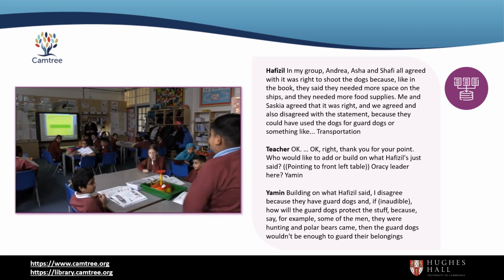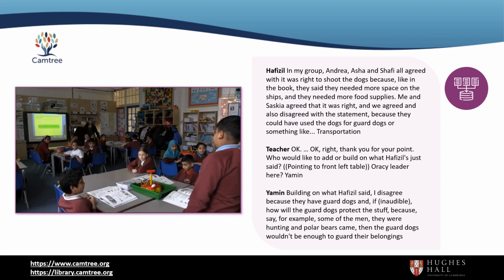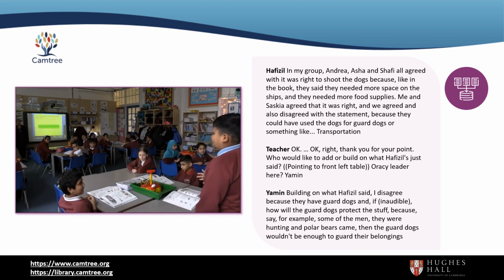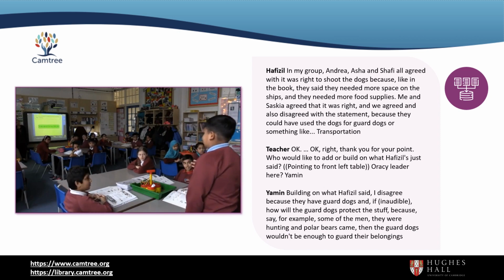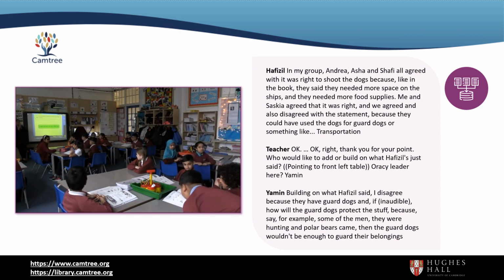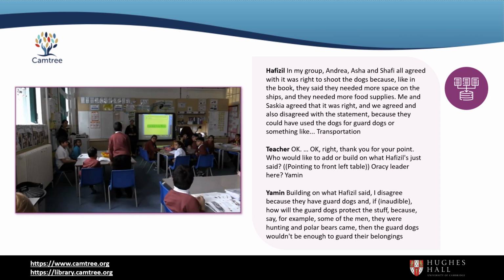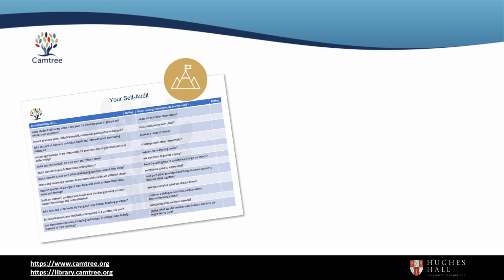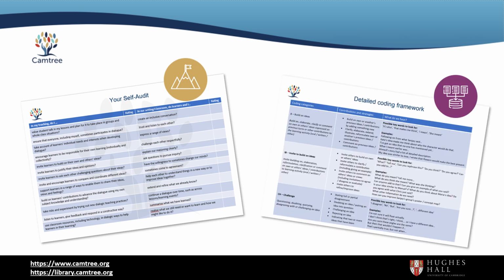section 10b identifying productive dialogue